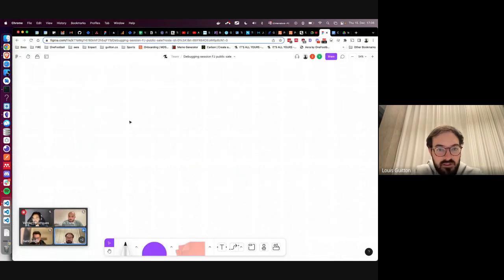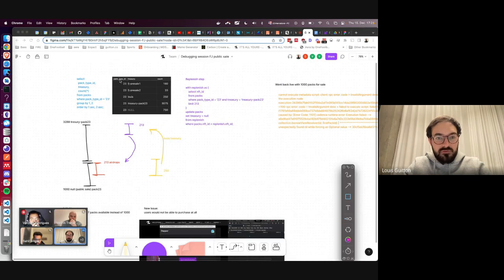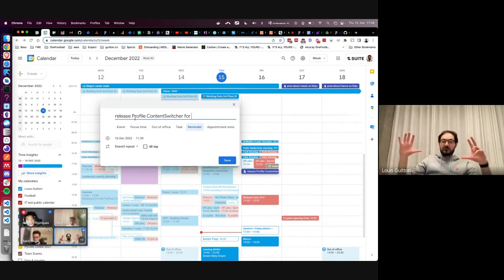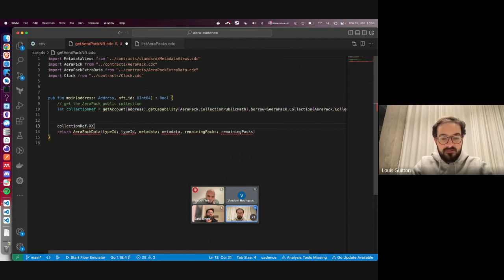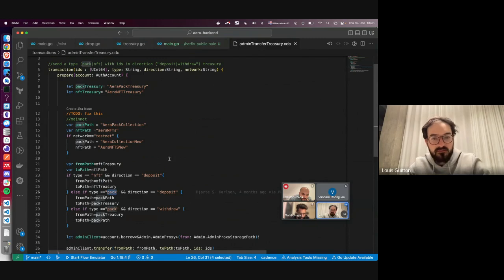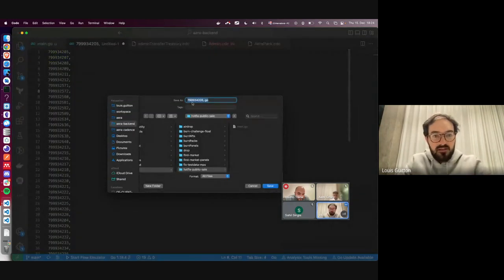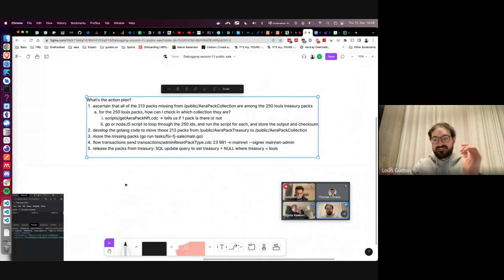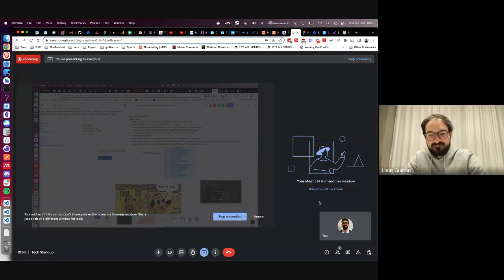Firefighting session for Public Drop Footballer's Journey - Dec 15, 2022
This is me and engineering team that I've built jumping into a firefighting session 10 minutes after the public NFT drop for one of our project started.

After removing the urgency from users in a few minutes, I then took the opportunity to teach my team about the complicated bug we faced and explain how I fixed it.

I also used this opportunity to document the post mortem on the fly.